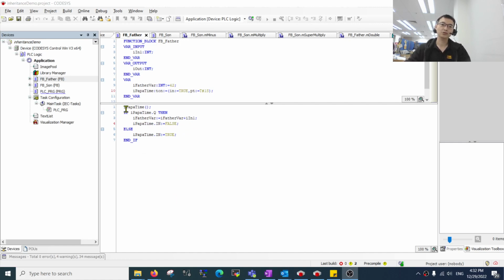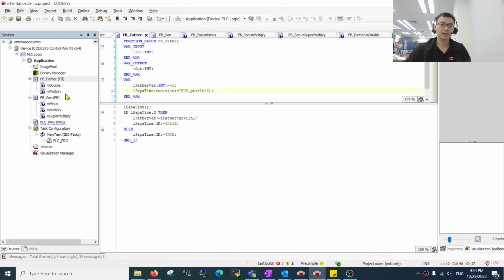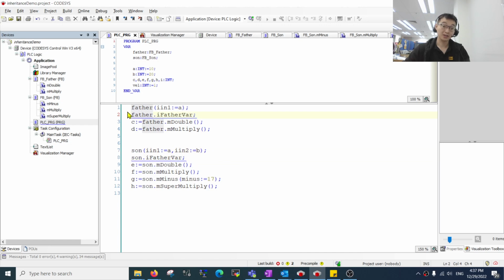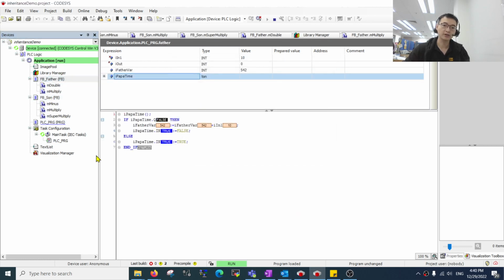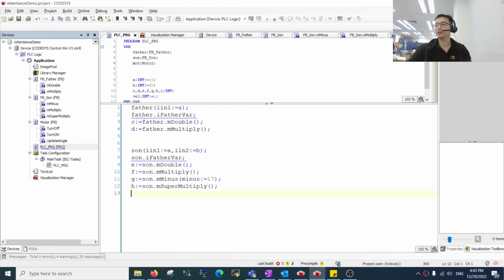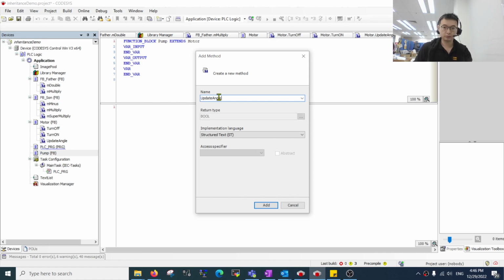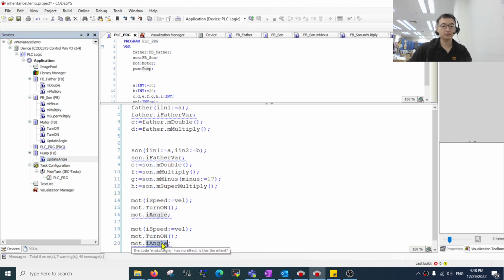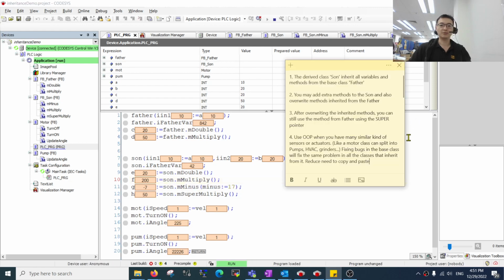Simple Codesys OOP - Inheritance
In Codesys, Object Oriented Programing (OOP) is implemented through Function Blocks.
A critical part of OOP is Inheritance, and this is done by "extending" the function block.

TLDW:
1. The derived class 'Son' inherit all variables and methods from the base class "Father'
2. You may add extra methods to the Son and also overwrite methods inherited from the Father
3. After overwriting the inherited methods, you can still use the method from Father using the SUPER pointer
4. Use OOP when you have many similar kind of sensors or actuators. (Like a motor class can split into Pumps, HVAC, grinders...) Fixing bugs in the base class will fix the same problem in all the classes that inherit from it. Reduce need to copy and paste

Sorry for long video
Maybe I should do one video on interfaces next time. :)